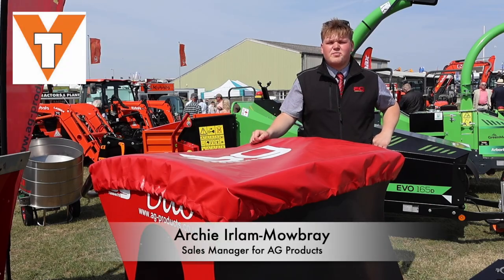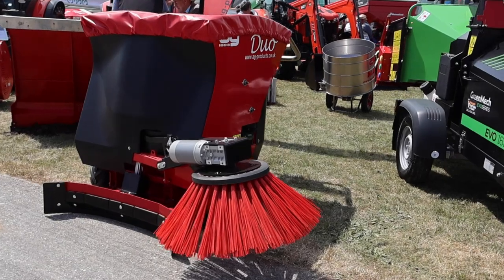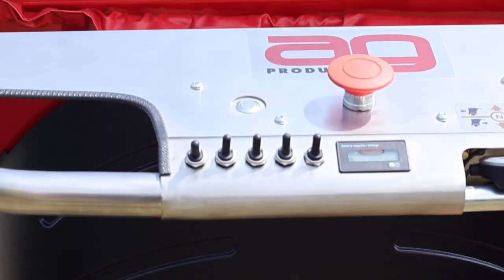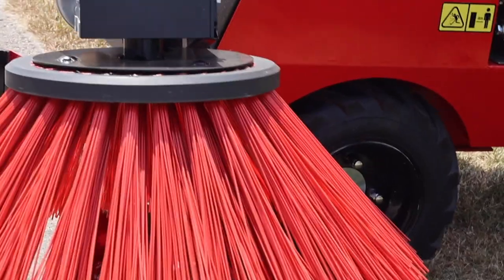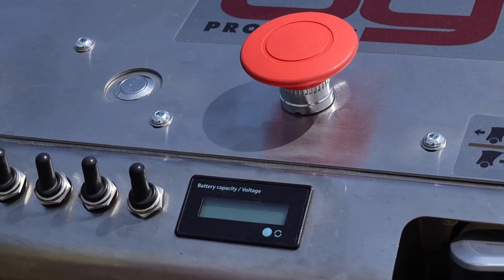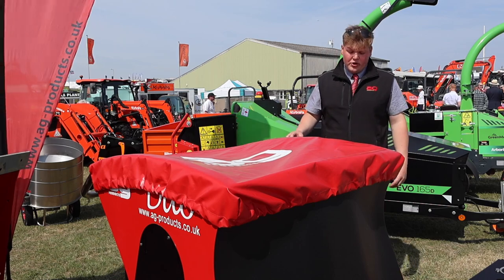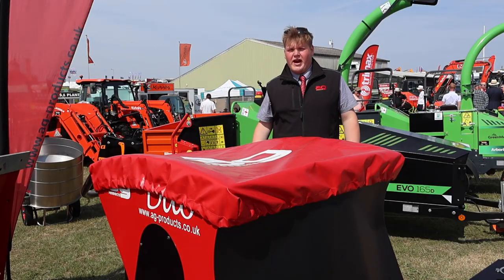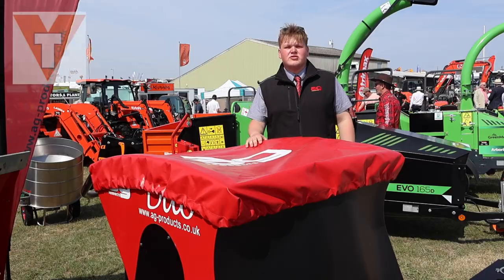The New and Improved AG Duo by AG Products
Archie Irlam-Mowbray, Sales Manager for AG Products talks us through the new and improved AG Duo. Designed by farmers for farmers, this cubicle cleaner and sawdust dispenser means you can clean the beds and spread fresh sawdust in one pass. Available right now across different branches at Vincent Tractors & Plant, all with tempting prices.

Interested in viewing any or having a demo? Get in touch today!

The Vincent family have been committed to providing high quality machinery and brilliant customer service to Cornish Farmers, plant operators and landowners for fifty years. If you feel our machinery could strengthen your operation - whether you're a farmer, plant operator, groundsman, landowner or gardener - please do not hesitate to ring and talk to one of our team members.

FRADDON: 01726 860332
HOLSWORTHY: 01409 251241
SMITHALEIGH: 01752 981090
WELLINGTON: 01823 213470